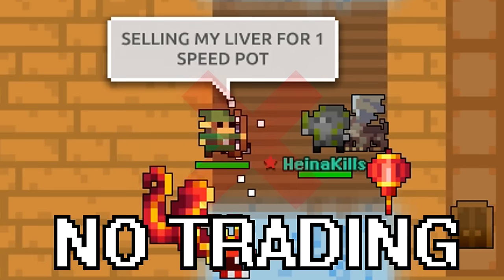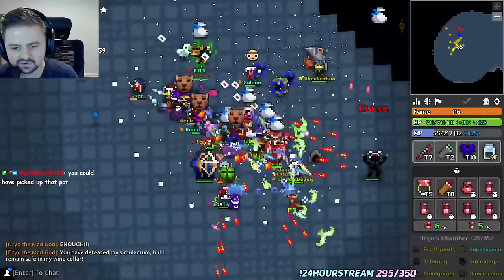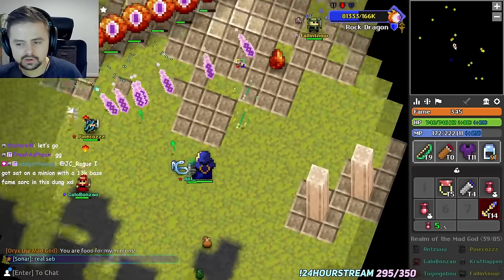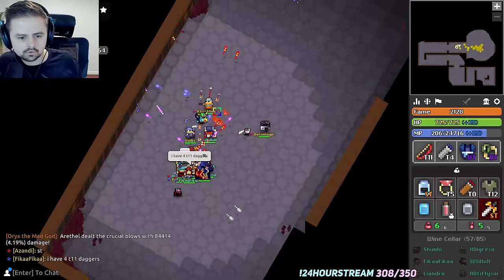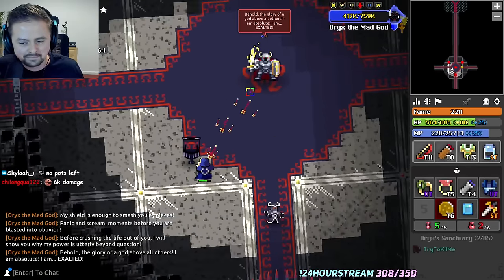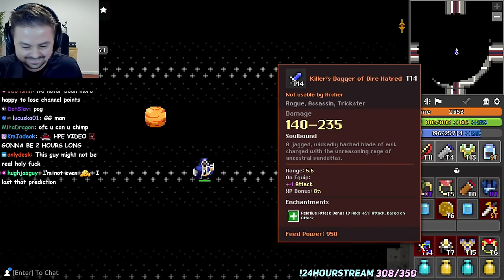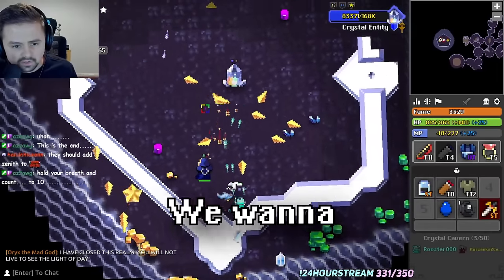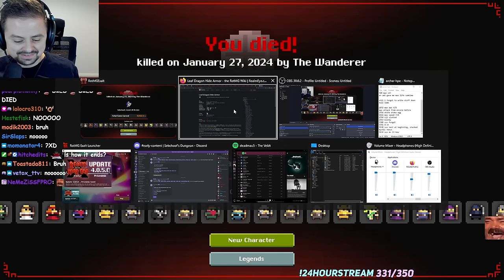Unleashing the Power of Archer || RotMG HPE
My no nexus character gets quite lucky.

Character rules: random class, no discords/keys, no nexus (includes quitting/intentionally dcing), no pet, no trading, no taking from vault, no teleport on dungeon/event callers, no calling to dungeons/events to others, no leeching, only pick up items you see drop from an enemy unless sb bag, no asking stream for runes/vial, no forge, no tinkerer, no p2w obviously, keep location private, no seasonal rewards